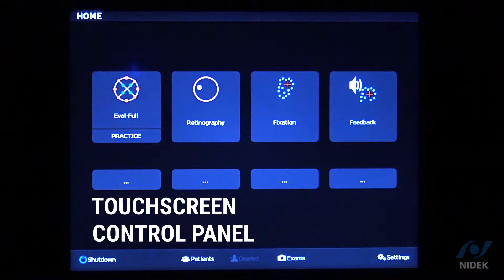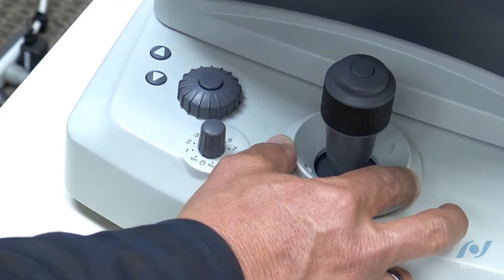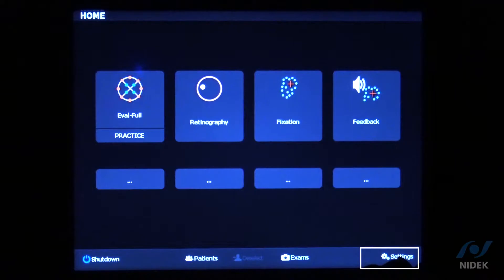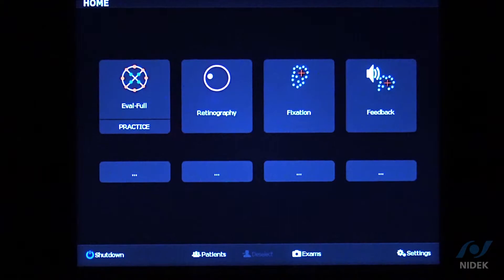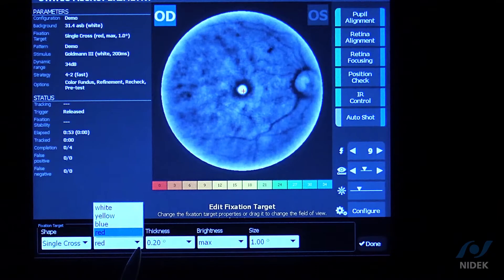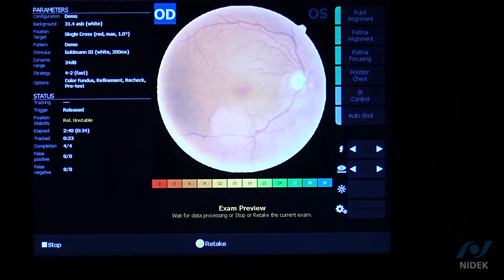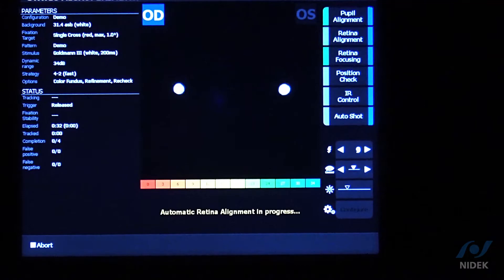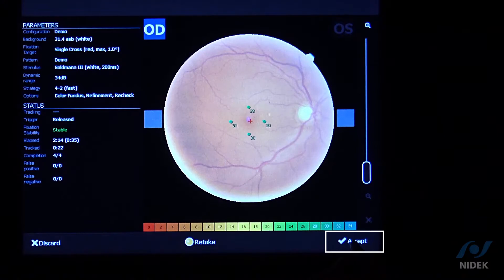NIDEK MP-3 Microperimeter | Product Demo | Full Version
Keith Effert, Senior Product Marketing Manager at NIDEK, provides an in-depth product demonstration of the NIDEK MP-3.

The MP-3 Microperimeter measures local retinal sensitivity for functional assessment of the retina. The results can be displayed over a color fundus image, correlating retinal anatomy to retinal function.

0:24 | Touchscreen Control Panel
1:46 | Main Body Controls
2:43 | NAVIX-EX Software: Creating Custom Patterns
3:47 | Transferring Data to the MP-3
5:36 | Entering New Patient Info and Taking an Exam
9:47 | Selecting Exam and Running Baseline Test
12:53 | Rehabilitation Feedback Exam
17:29 | NAVIS-EX Software Overview